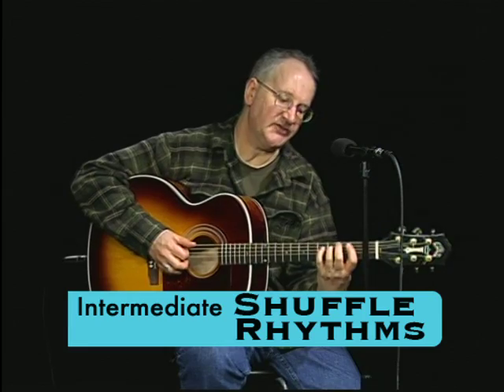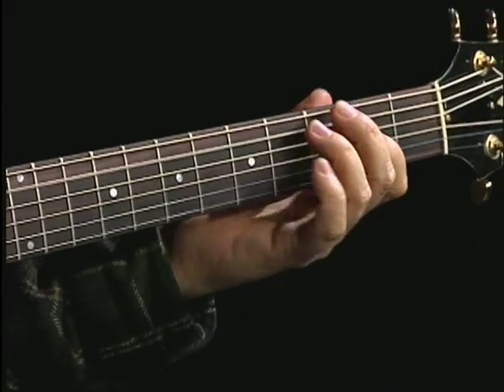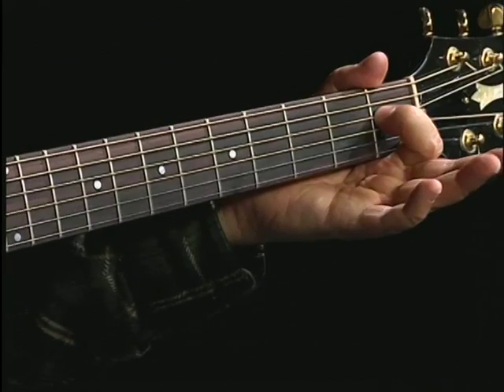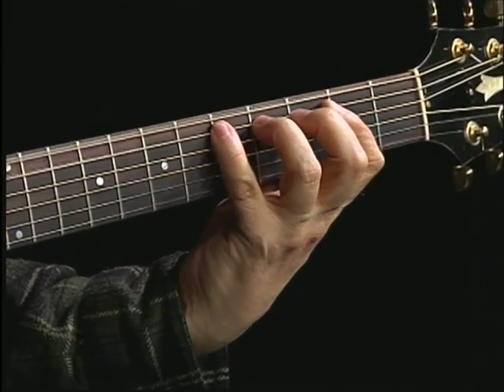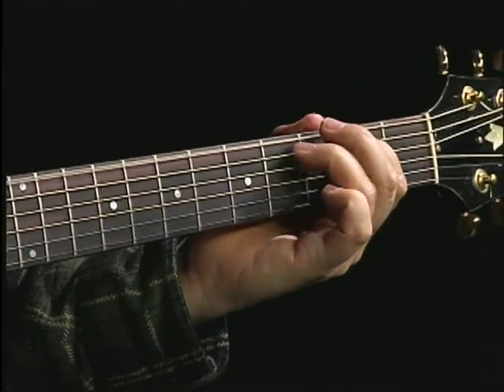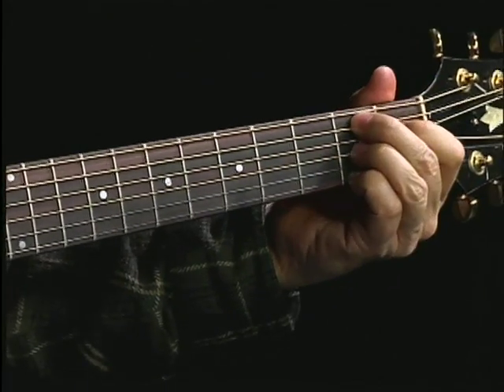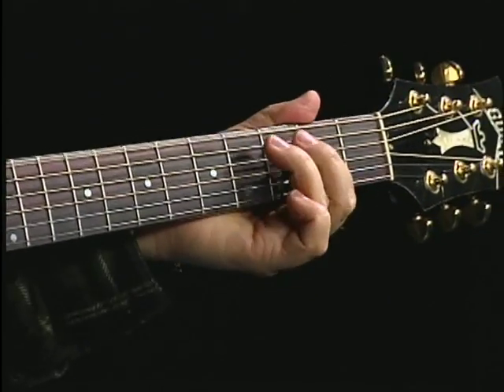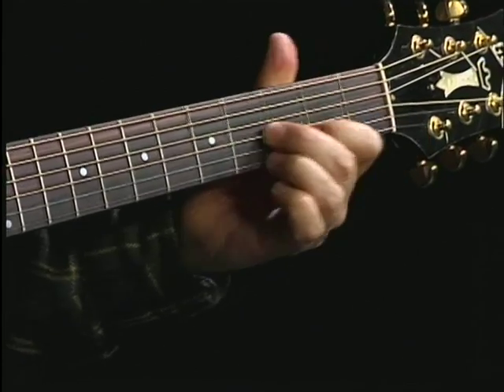Masters of Delta Blues Guitar "Blues Licks ideas in E" BLUES GUITAR Ideas lesson with PDF TAB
More on the Guitar Blues Shuffle Rhythm ideas on a  intermediate level